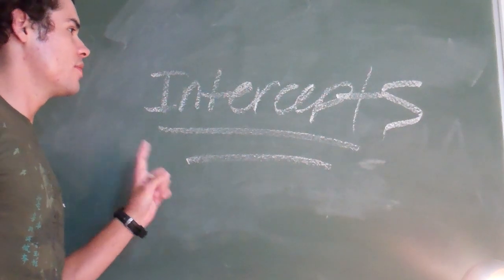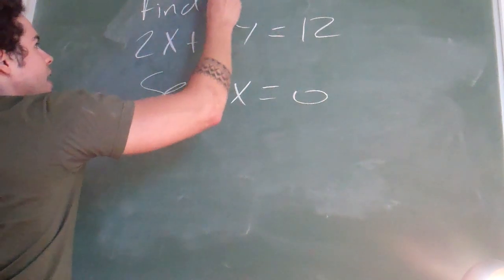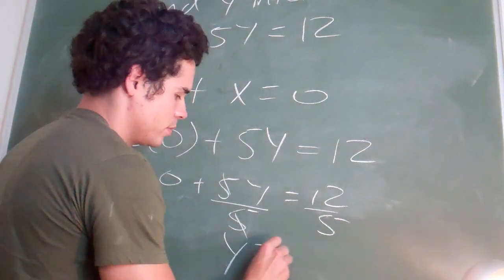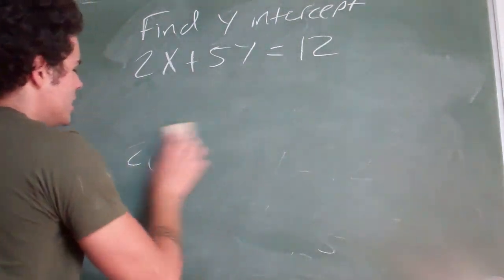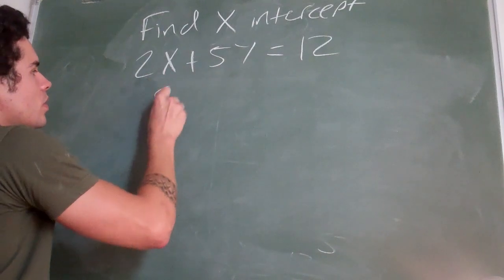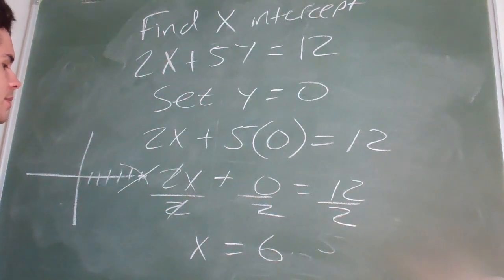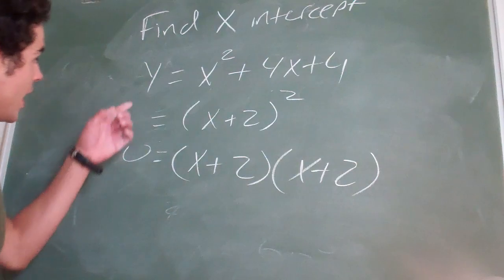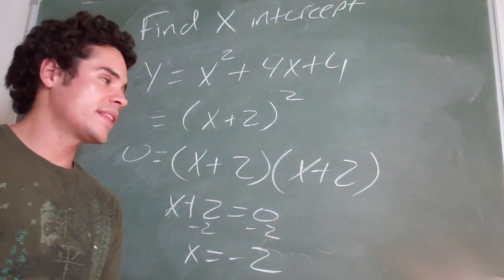Finding X and Y intercepts in Algebra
Algebra: X and Y intercepts